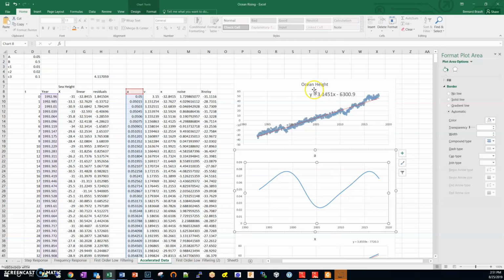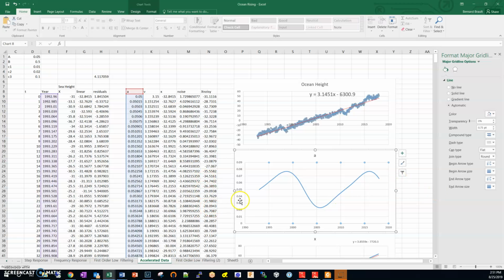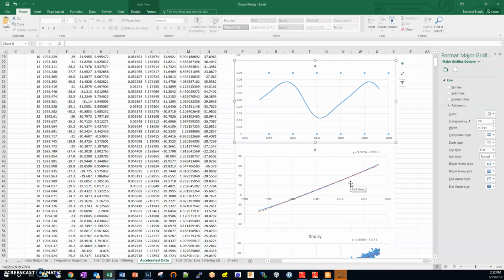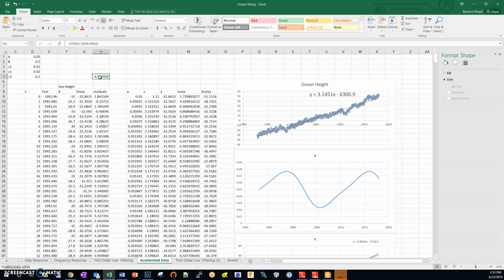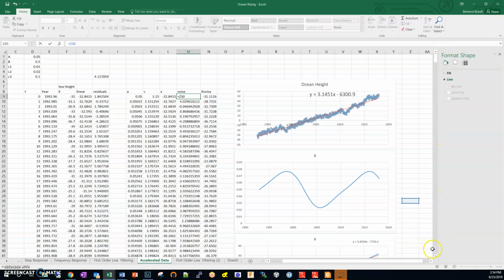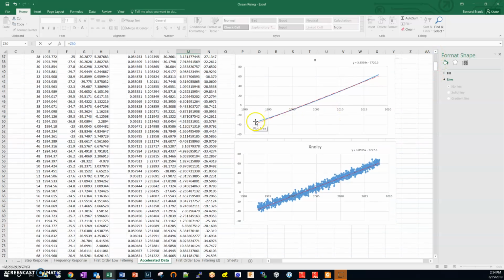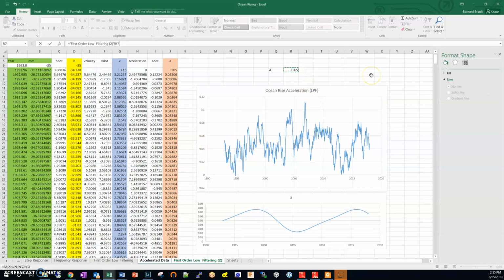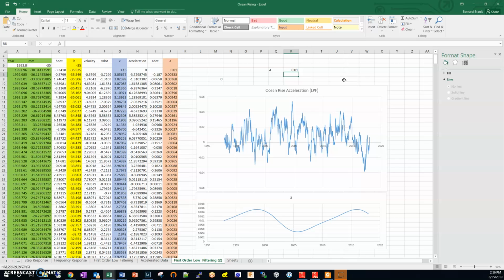Reply to Spephane Lantagne